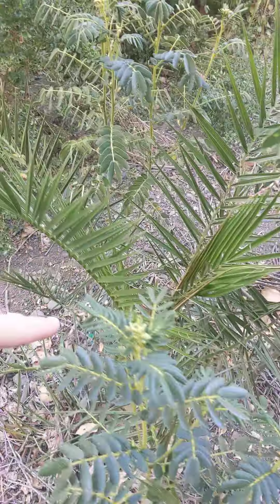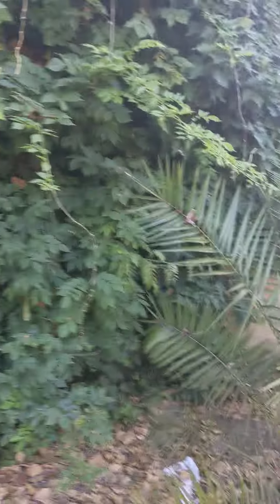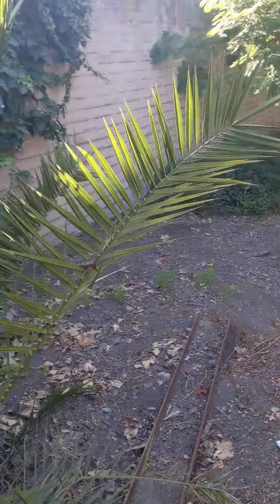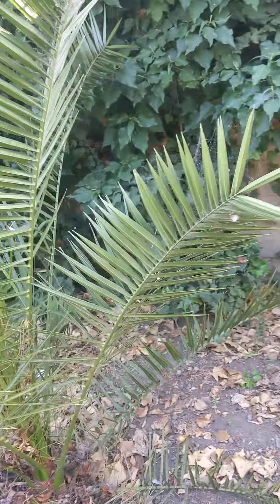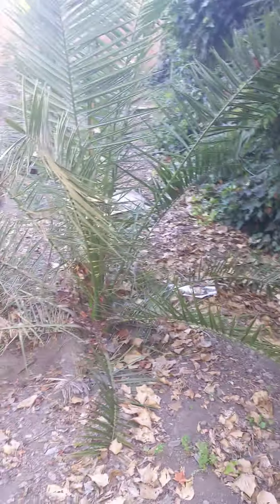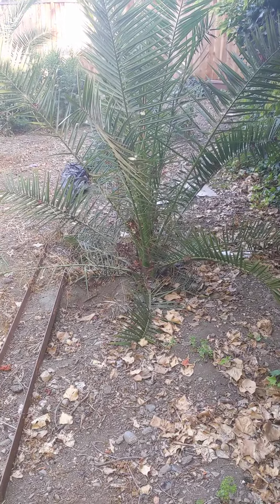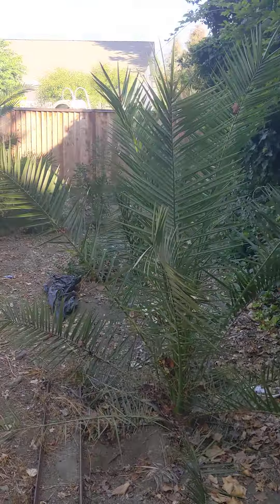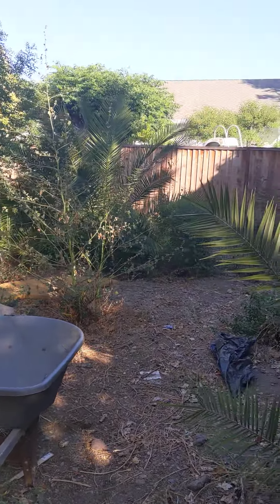Santos Ct palms #2